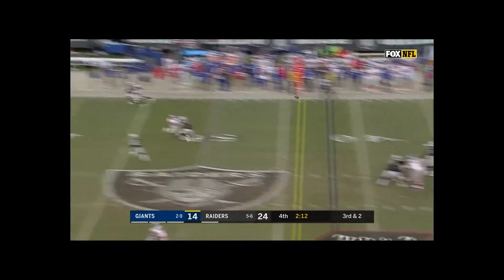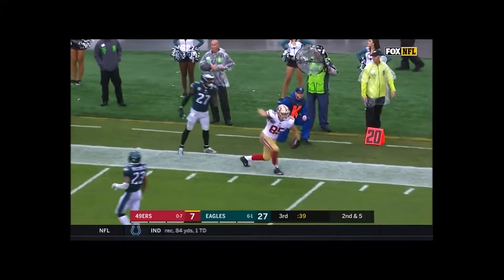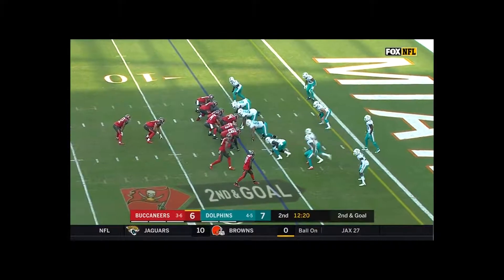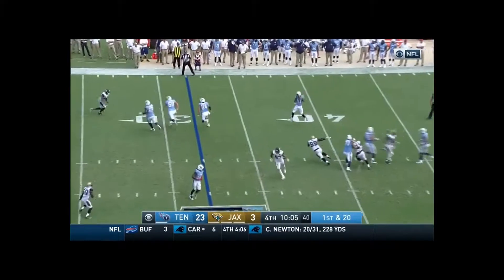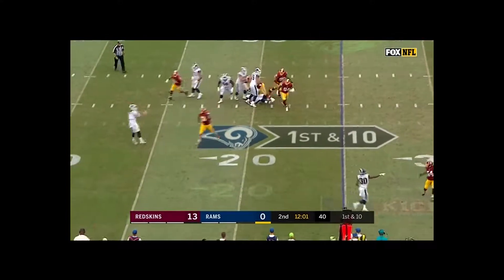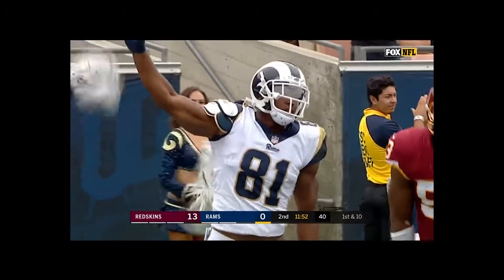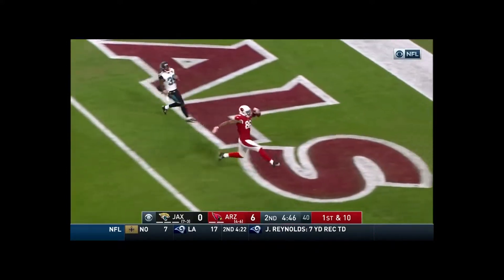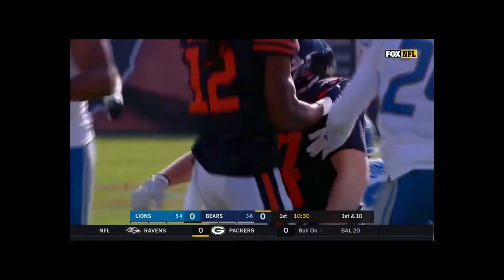All Rookie Tight Ends Best Plays from 2017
These are the best plays from all rookie tight ends in 2017.